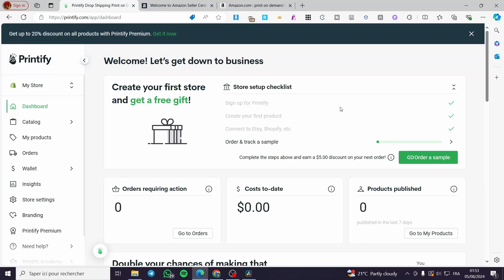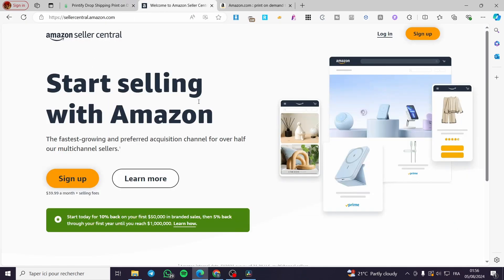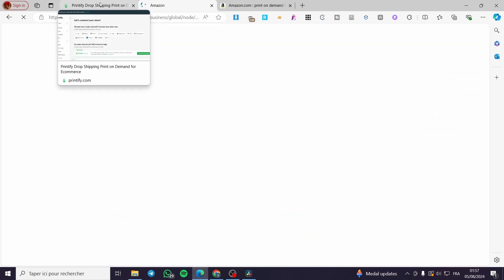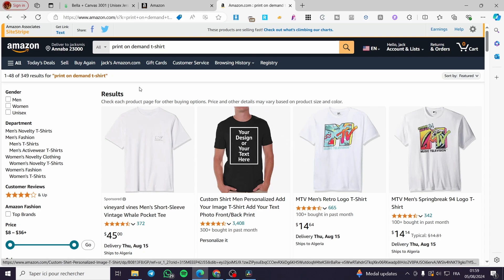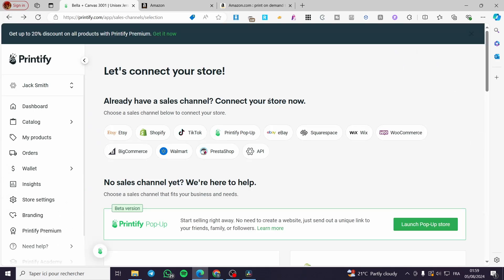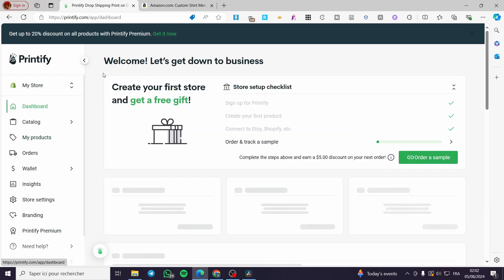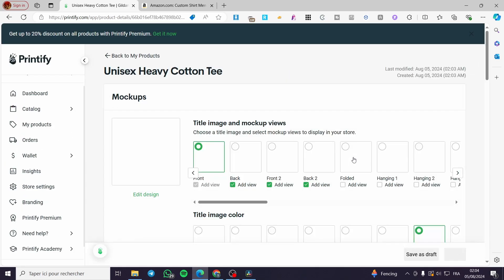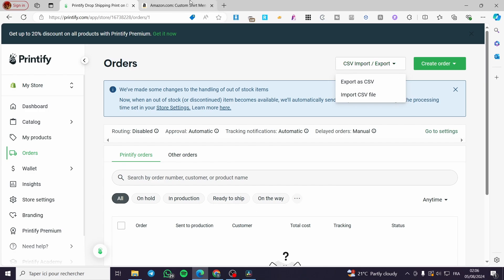How to Use Printify with Amazon | Full Tutorial 2025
If you are looking for a video about How to Use Printify with Amazon, here it is!